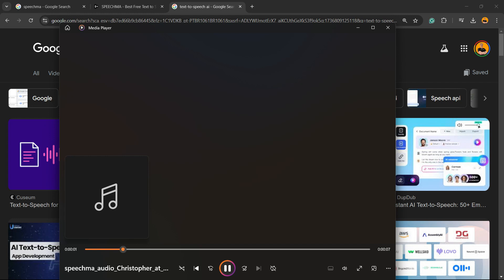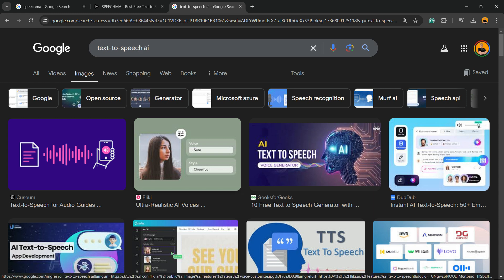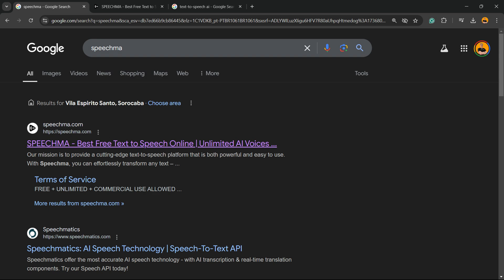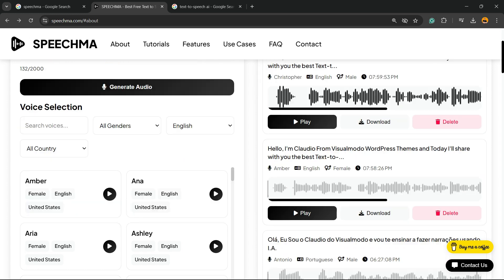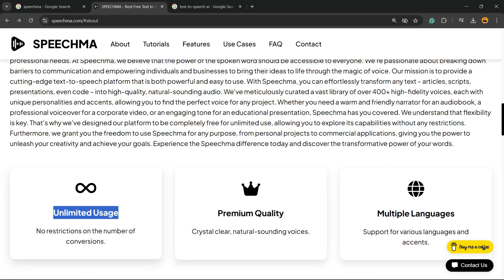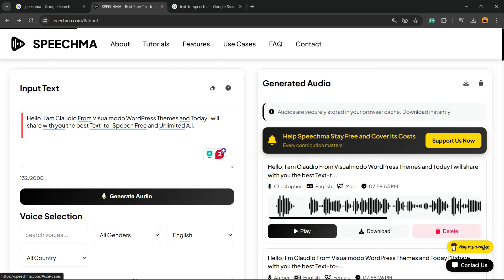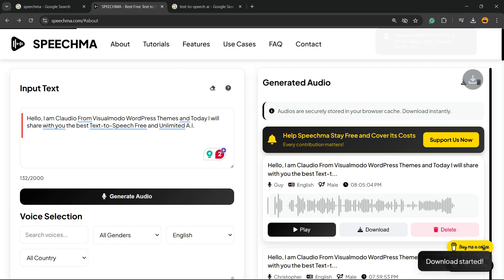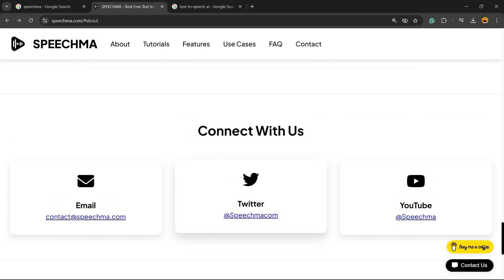Best Text-to-Speech Free & Unlimited AI: Creative Voice Synthesis 🤖💬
🎙️ Looking for the best free and unlimited AI-powered text-to-speech tool? 🤖💬 This video reveals the top solutions for creating natural, high-quality voiceovers using advanced AI voice synthesis technology. Perfect for content creators, educators, marketers, and anyone looking to enhance their projects with professional-grade audio! 🚀

📚 What You’ll Learn:
1️⃣ How to access the best free text-to-speech tools for unlimited use.
2️⃣ Step-by-step guide to creating realistic AI voices.
3️⃣ Tips for customizing voice tone, speed, and style to suit your needs.

💡 Why Use AI Text-to-Speech?
Save time and money on professional voiceovers.
Generate lifelike audio for videos, e-learning, podcasts, and more.
Access multilingual voice options for global audiences.
👉 Don’t miss out on this game-changing technology! Watch now to transform the way you create audio content.